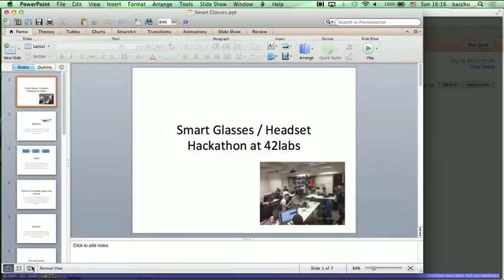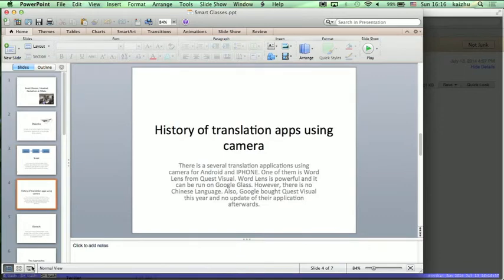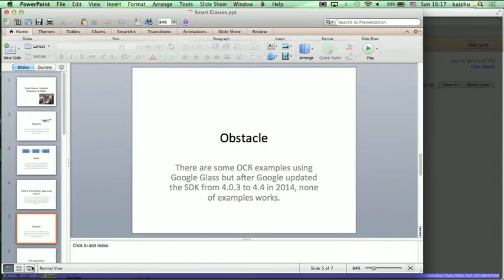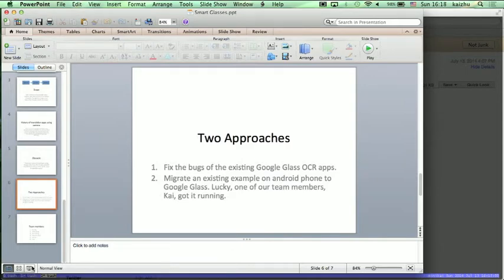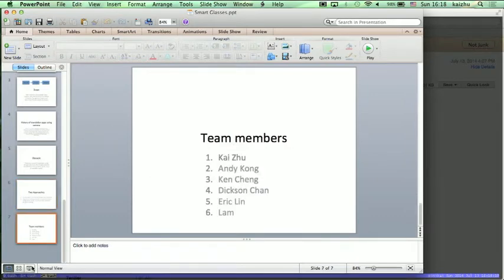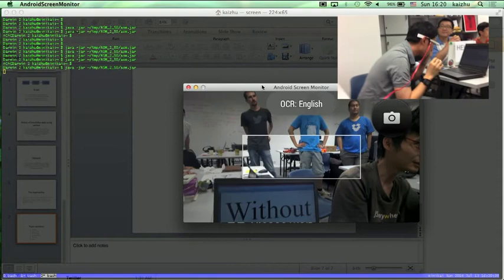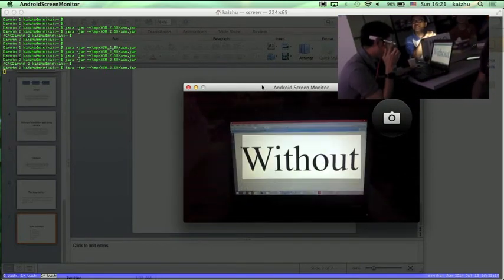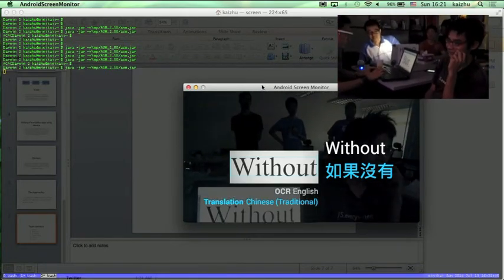Codeaholics Hackathon - Glass Glass - Translate English word to Chinese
Glassware that capture the English word in the camera, translate and show on the Google Glass screen